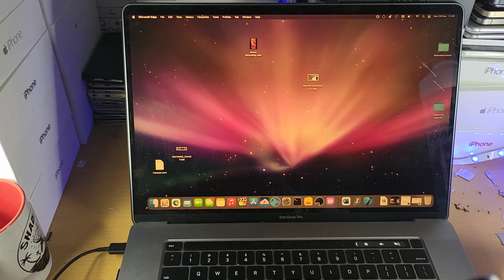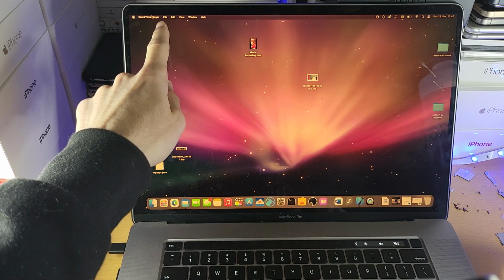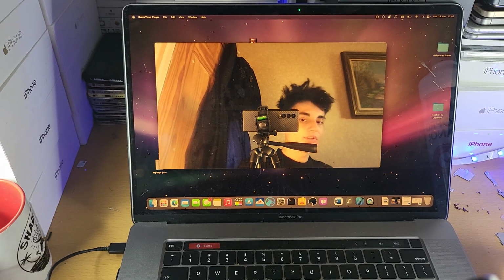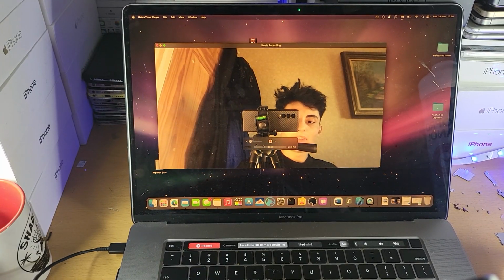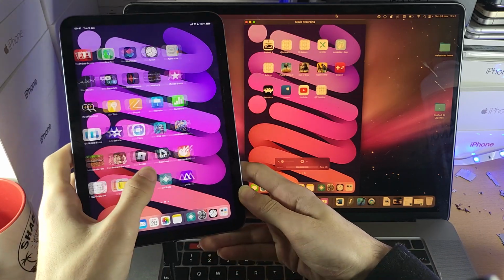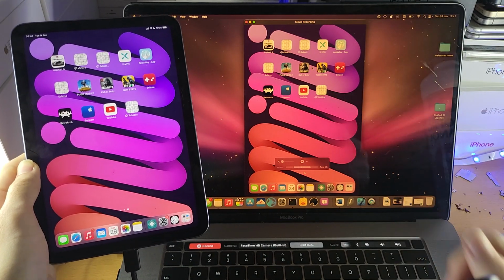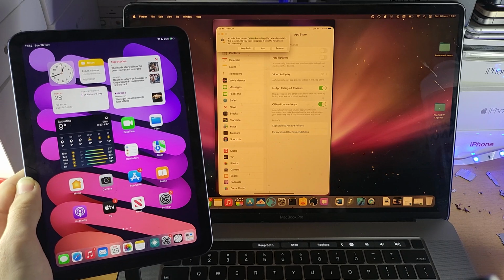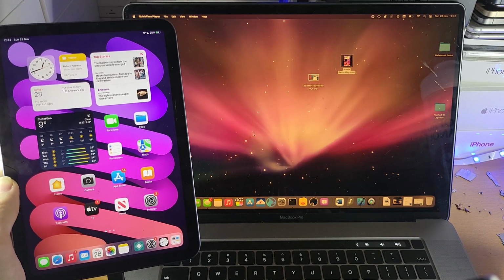How To Mirror iPad Display to your MacBook | Full Tutorial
How To Mirror iPad Display to MacBook | Easily Mirror iPad to MacBook Pro, MacBook Air or ANY Mac! Do you own an iPad and want to mirror its display to your MacBook? If so, this video is for you! I will teach you How To Mirror iPad to MacBook in this tutorial. The process to Mirror iPad Display to your MacBook is very easy, and everything you need to know regarding mirroring your iPad display to your Mac is covered in this tutorial!